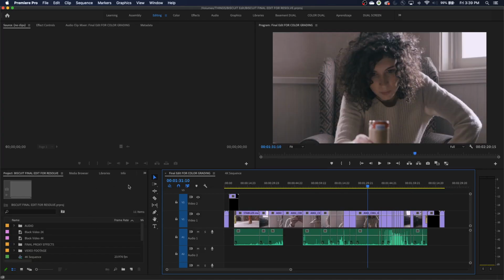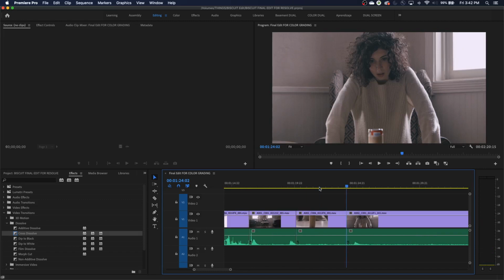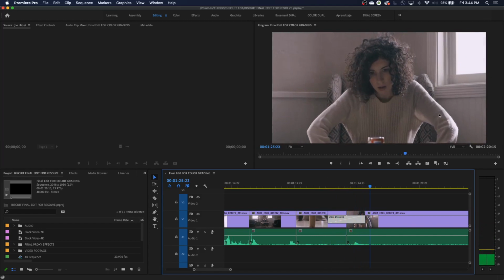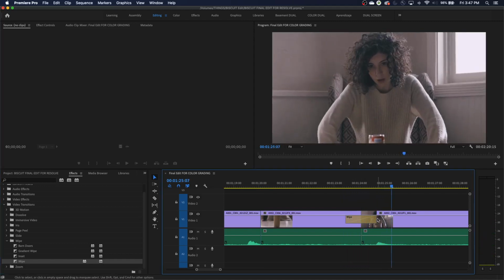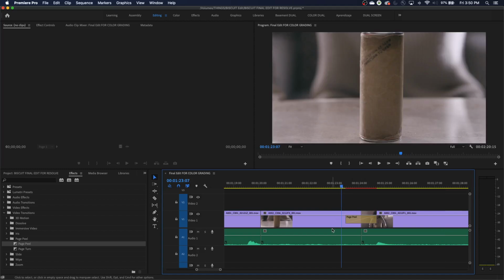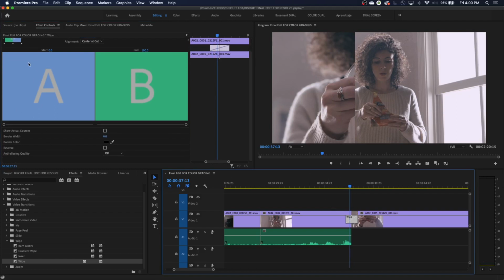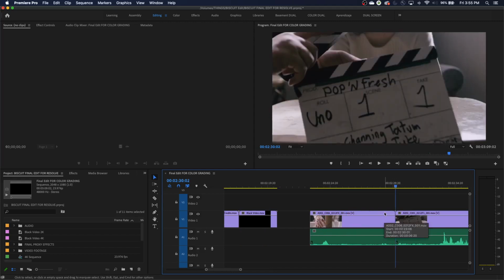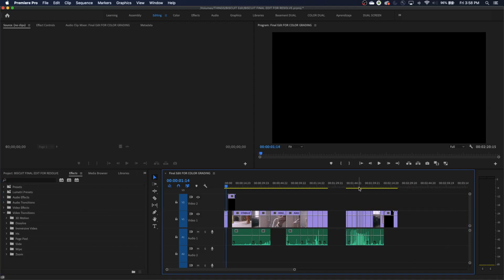E56 - Video Transitions - Adobe Premiere Pro CC 2020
In this episode, I show how to create and edit video transitions, such as cross dissolves and wipes.